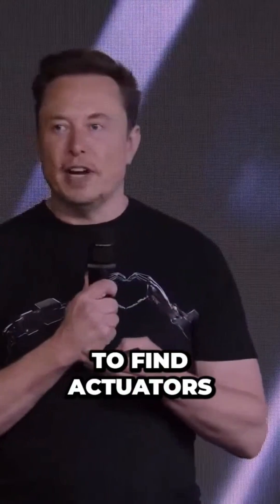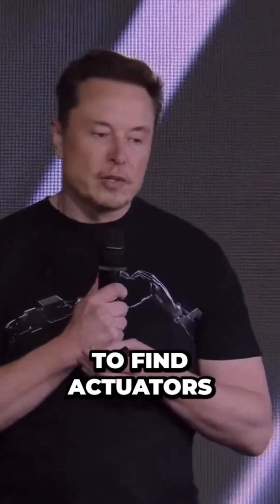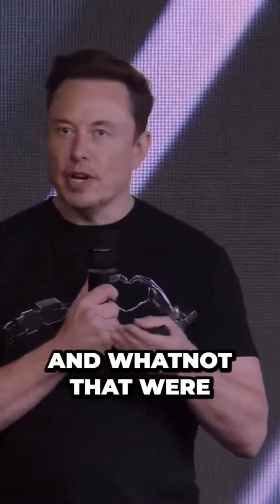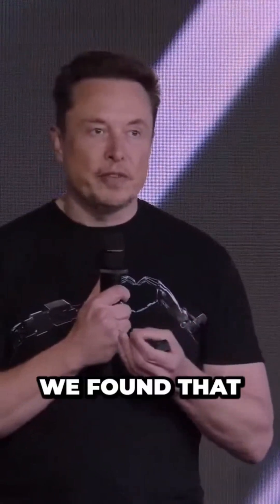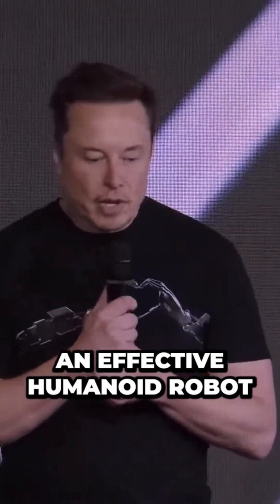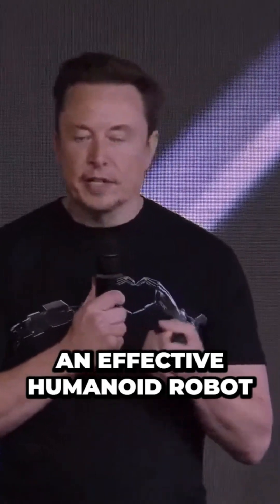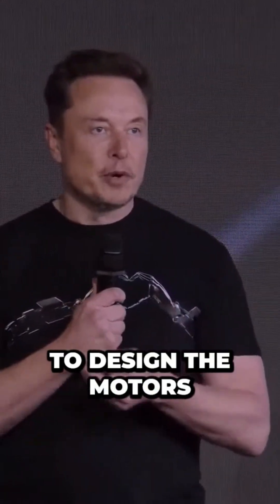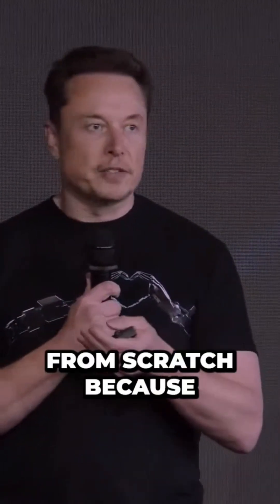Tesla's Insane Design Secret Revealed Behind Optimus Humanoid Robot 😱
Welcome to the captivating world of Elon Musk, a visionary entrepreneur and technological pioneer. On our YouTube Shorts channel, we delve into the remarkable achievements and groundbreaking innovations of one of the most influential figures of our time.

Join us as we explore the fascinating journey of Elon Musk, the mastermind behind game-changing companies like Tesla, SpaceX, and Neuralink. Through our engaging videos, we bring you closer to his remarkable vision for the future of transportation, space exploration, renewable energy, artificial intelligence, and more.